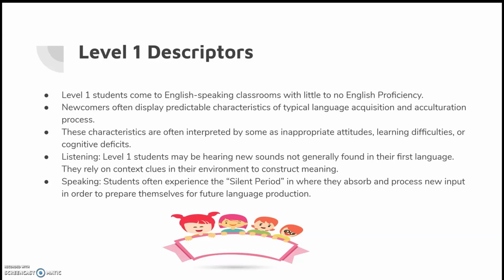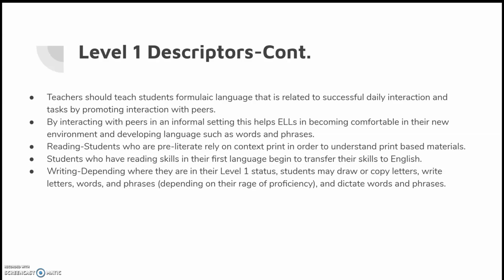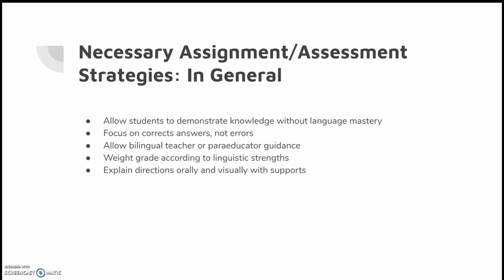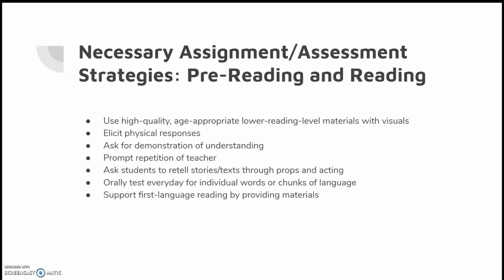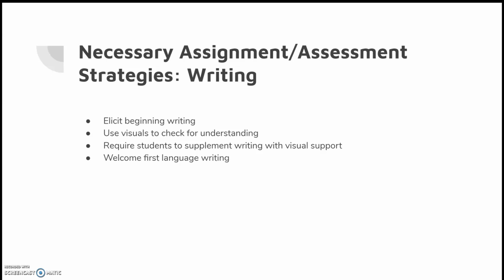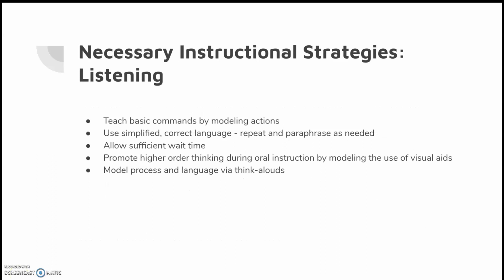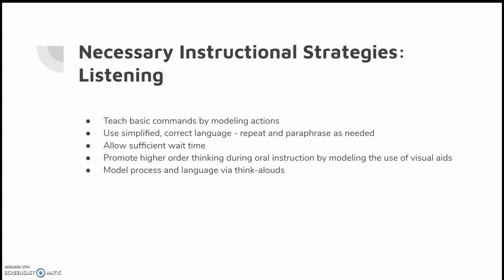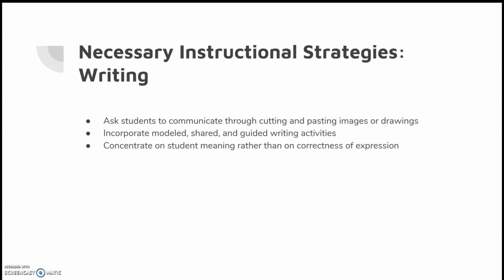DLE915 Level 1 Chapter 3